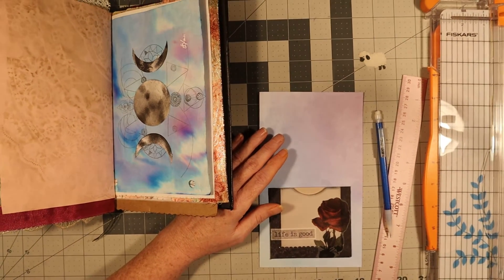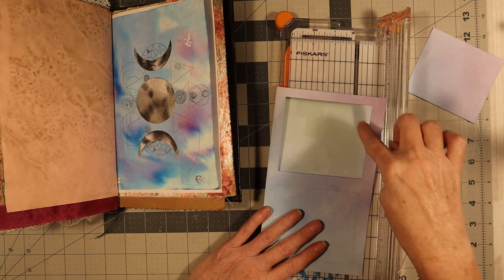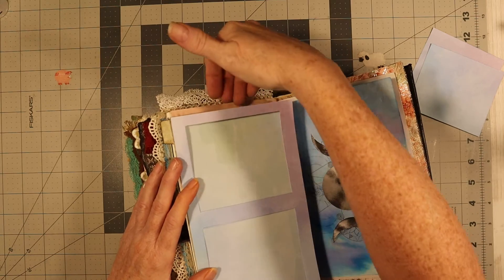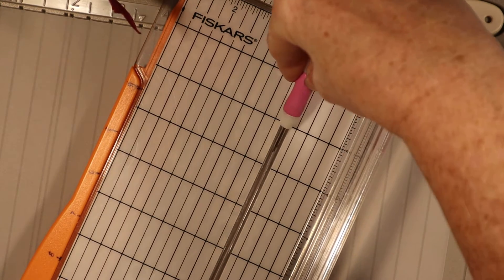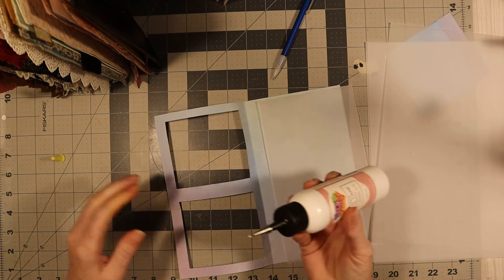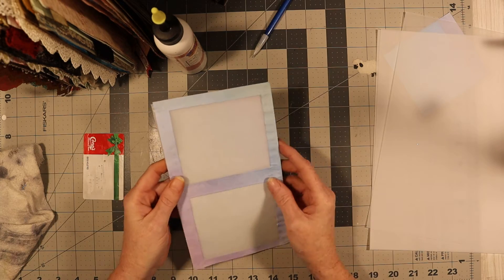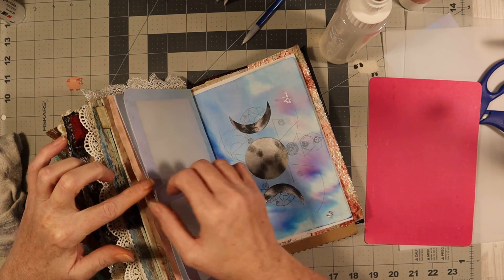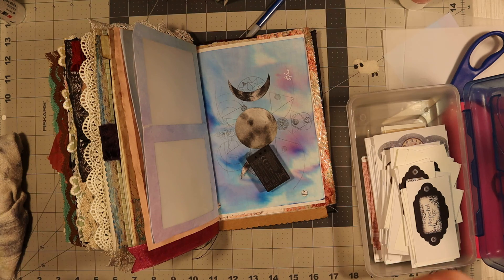Making my version of see threw pockets. PT 1 | ephemera | Junk Journal| Handmade Journal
I create see threw  pockets. But my  version is half the size . But still the same idea. Anyway this is my version or my take on how I make the see threw pocket. enjoy

Likes and dislikes can be seen by me only and if you like ? Thank you so much and your awesome!!! If you dislike , then please allow me the chance to find out why so I can help you enjoy the video . But if it is just hateful? Then your comment will be hidden or removed. Only good vibes here. ^.~